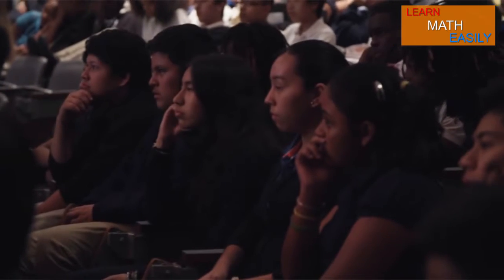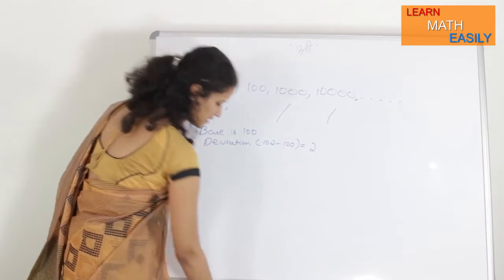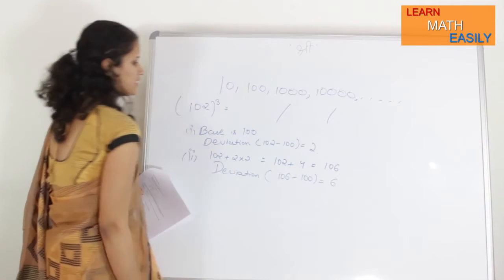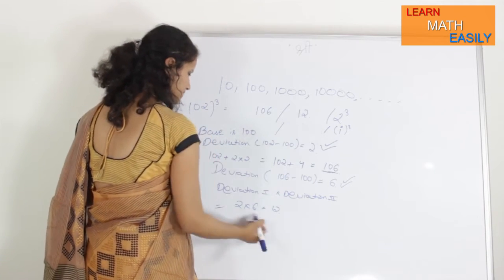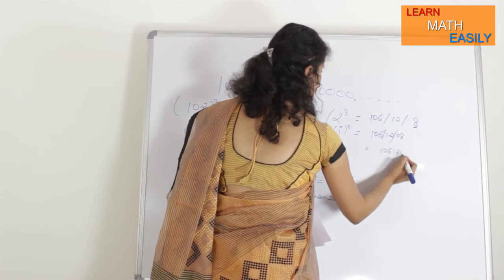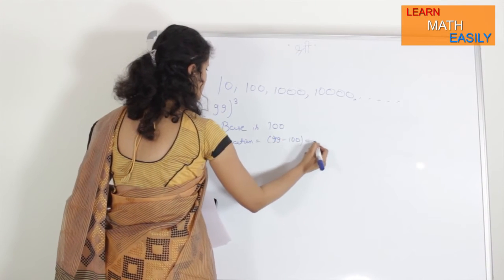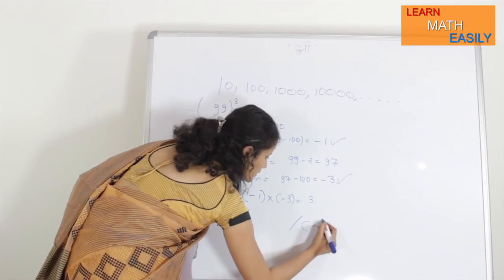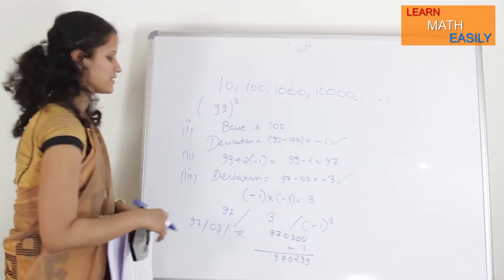Find cube of a number quickly within 10 sec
This is a unique fastest math cube trick which will teach you to do cube of a number in your head.There are many fast math calculation methods,  This is one of the methods which will teach you how to solve problems of the following type quickly i.e. within 10 seconds. This method is the Shortcut to find the Cube of a number easily and quickly which include very Interesting cube tricks. This is an Instant mental calculation for cube.

This math trick for finding cube is really amazing.you will be solving math without any problem! Taking cube of numbers numbers with base 10 instantly without hesitation and amaze everyone with your geniusness. Become the lord or Guru of mathematics. It gives you certain cube tricks and techniques with which you can just calculate in the air and arrive at solutions within 10 seconds! You Should Study smart to crack exams.Now a days studying online is a trend.Everyone wants online teaching to get coaching at own pace.This is short tricks for Quantative aptitude.cube Shortcuts by vedic maths
fast calculation tricks. Using this method you will be able to do cube of a number with base 10 - faster than a calculator!
and I hope after watching my math tricks Video you will be able to do cube of a number with base 10 in your mind at anytime and anywhere. So please watch this Video and Learn the Tricks in easiest way.

Number System

Multiplication Tricks